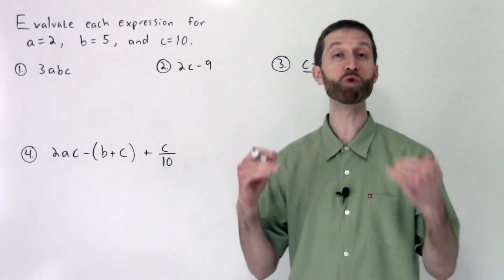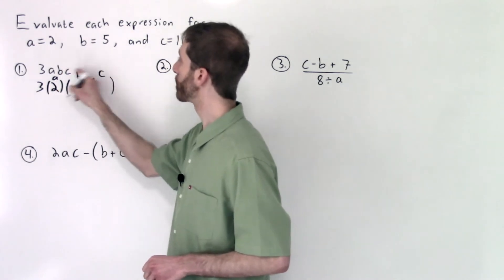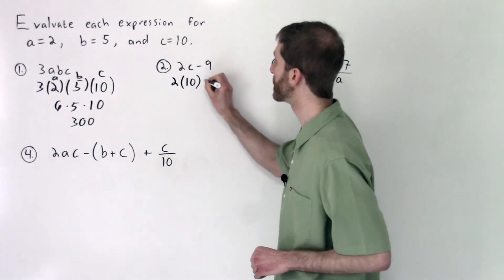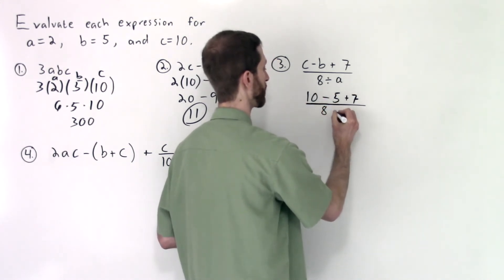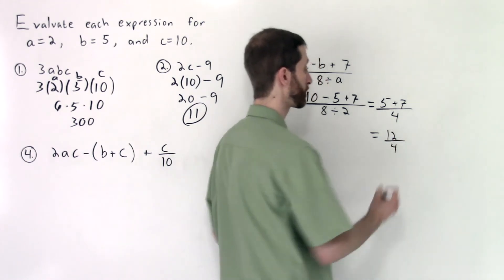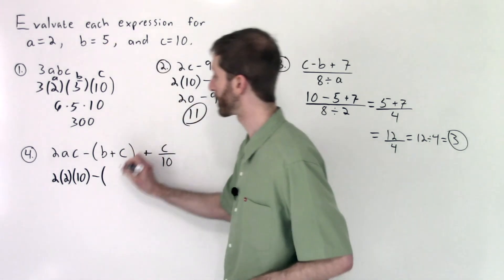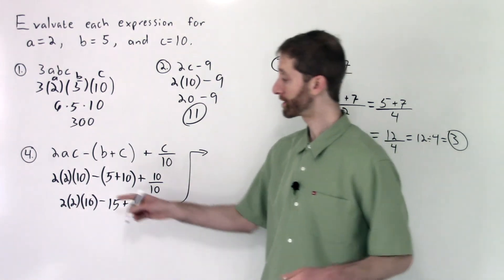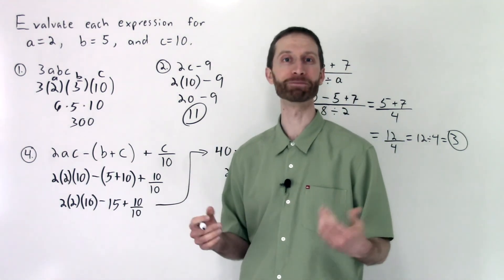Evaluating Multi Step Algebraic Expressions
This Math Help Video Tutorial is all about how to plug numbers into expressions involving more than one variable.  You are given three values equal to three variables and will evaluate these numbers into several different expressions.  This video is also a great way to practice using your order of operations or PEMDAS.

The site will walk you step by step through every problem type in your course!

The energy in my videos comes from my love for math and teaching.  I am grateful to have spent over 10 years teaching in a public high school and middle school in Southeast, Pennyslvania.  I loved coming into class every day to teach everything from Algebra 1 to those who struggle with math through to teaching AP Calculus AB and BC to those who love math and everyone in between.  I thought to bring the many inspiring lessons and moments I was fortunate my students and I shared together to the world with these videos.